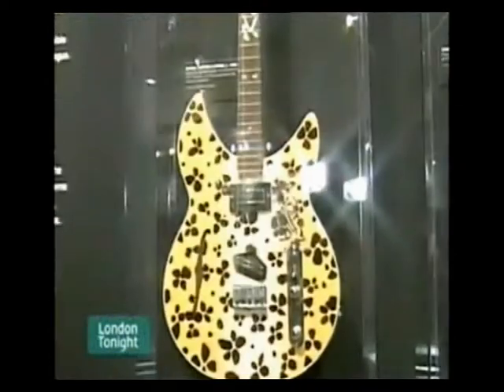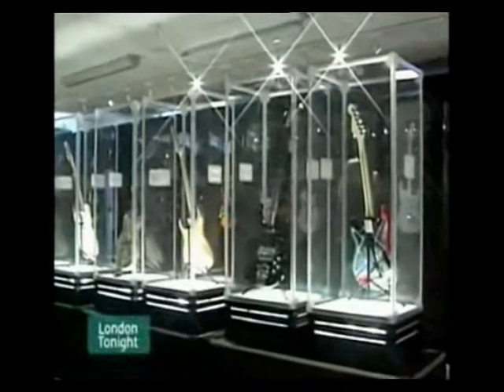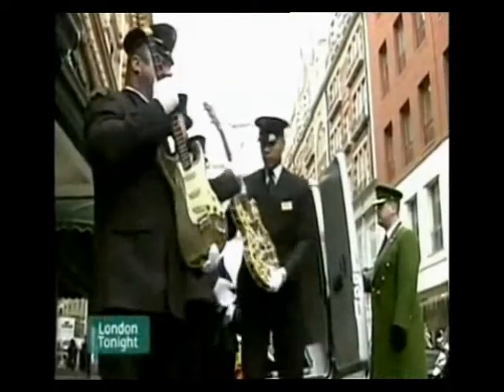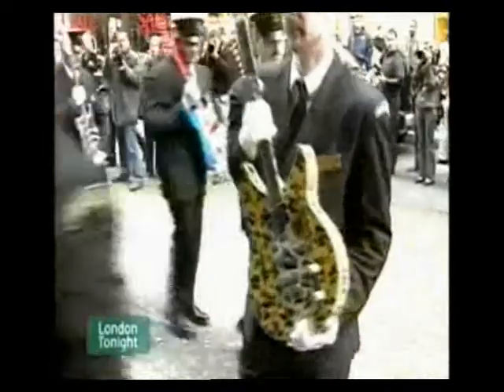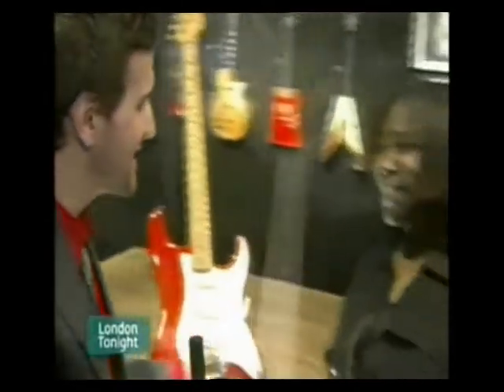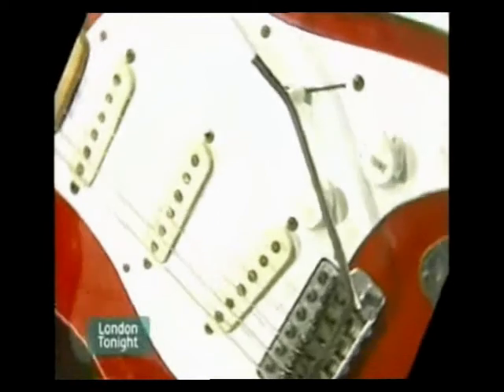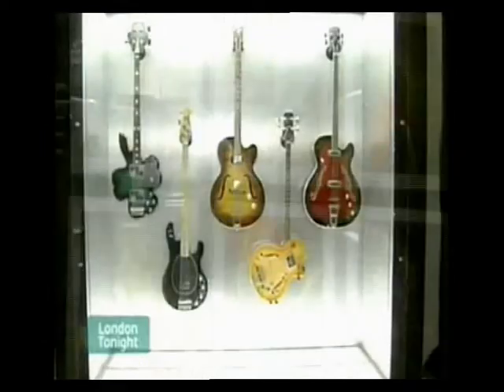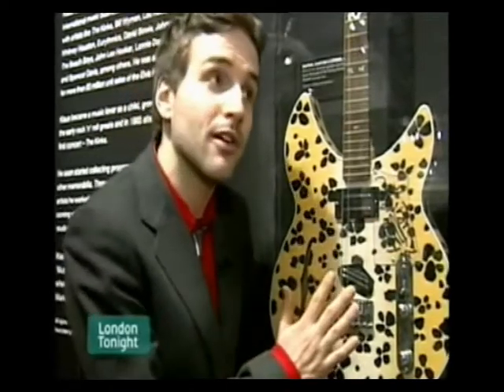RockCouture @Harrods London Tonight